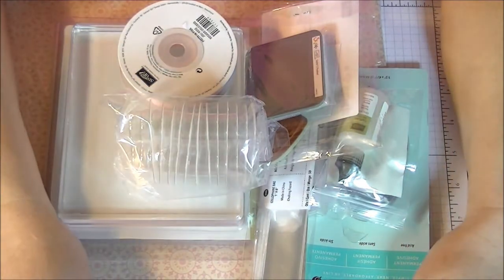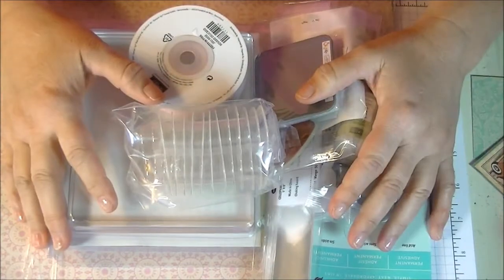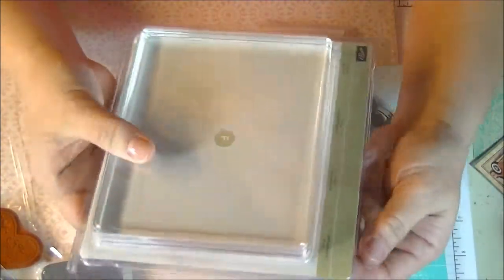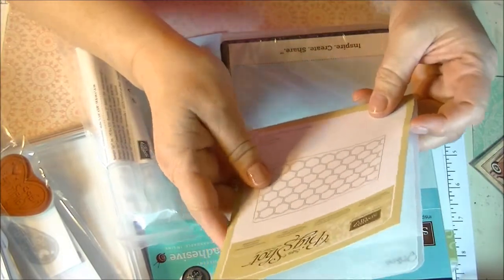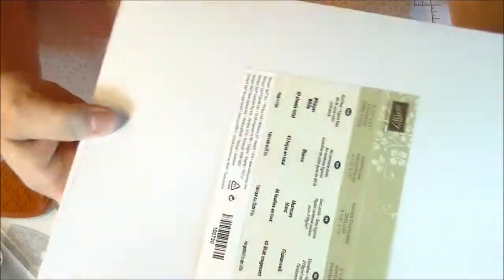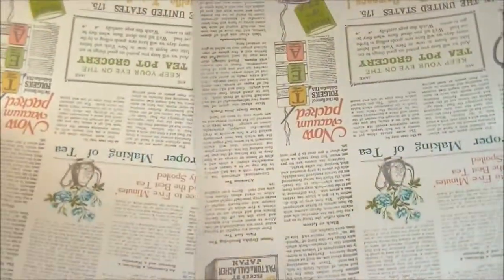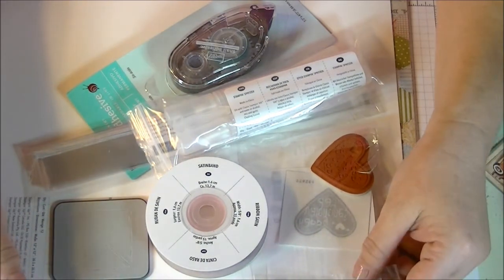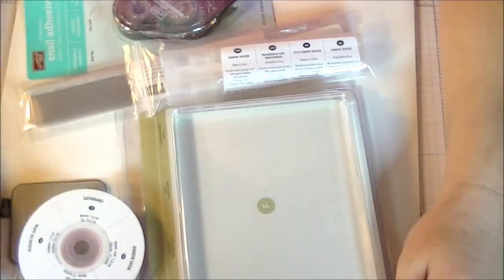My demo kit video 1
This channel is dedicated to all things Stampin' Up ! I will be showing tutorials on cards,scrapbooks,sewing, and altered treasures.